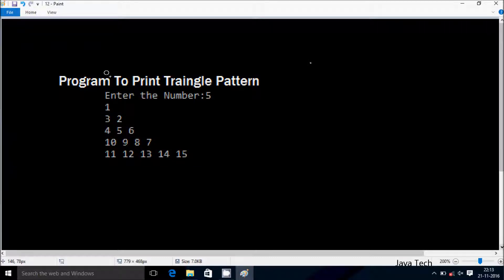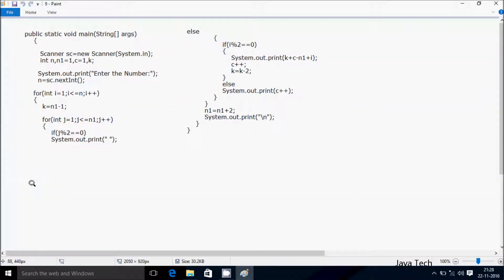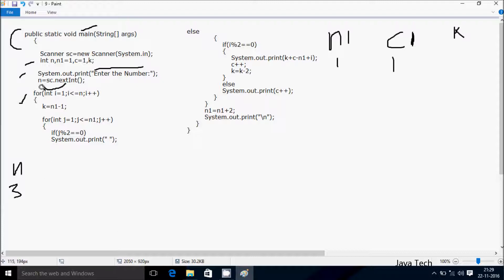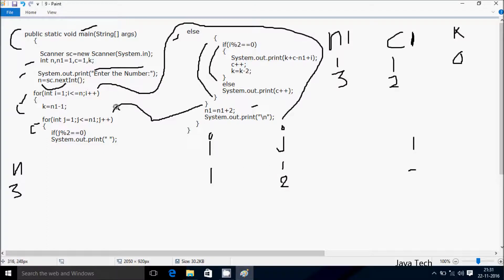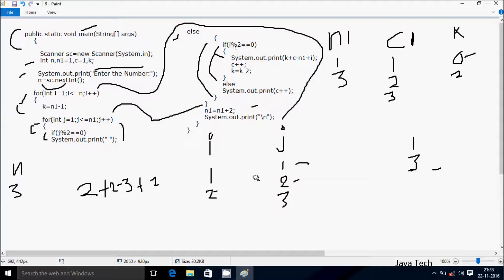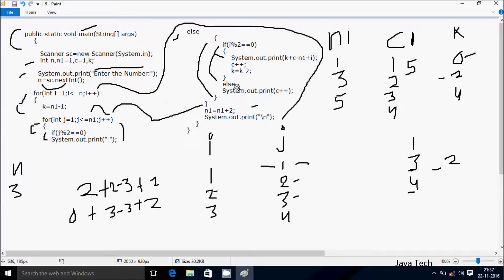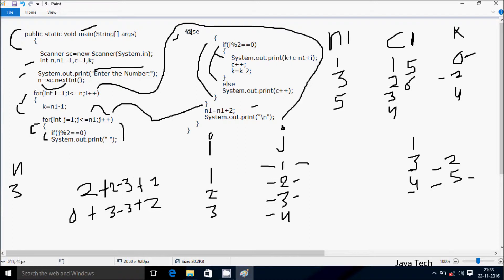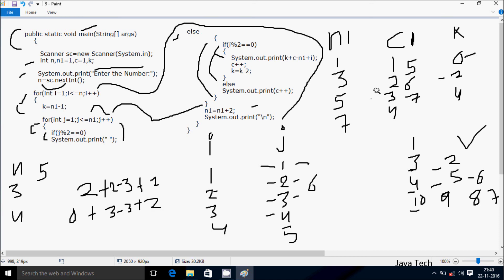AMCAT Interview Question - Print Triangle Pattern in Java Programming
Interview Question in Java - Print Triangle, star(*) Pattern